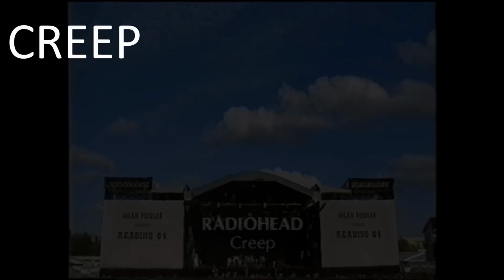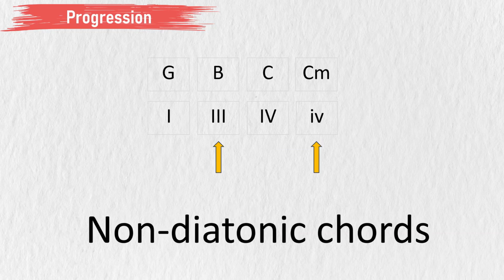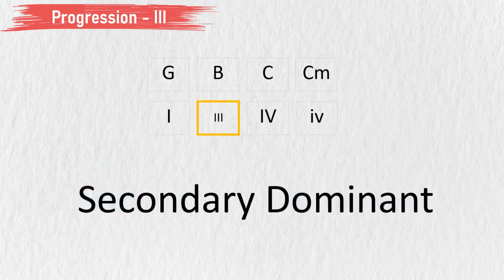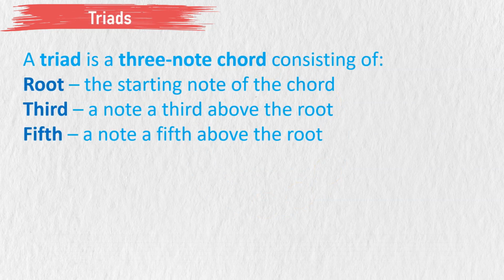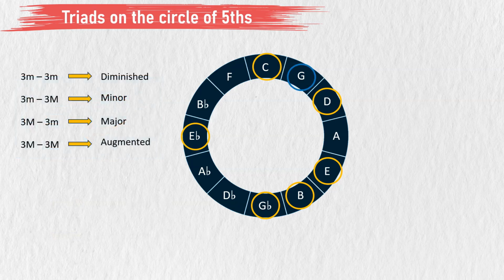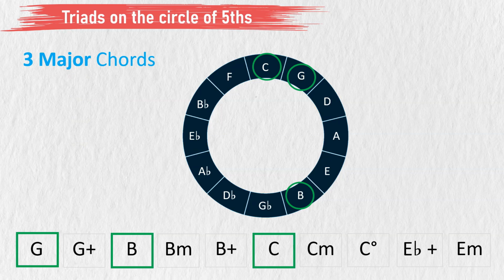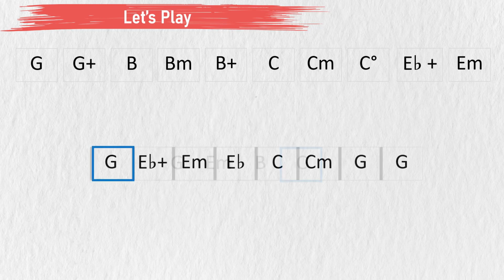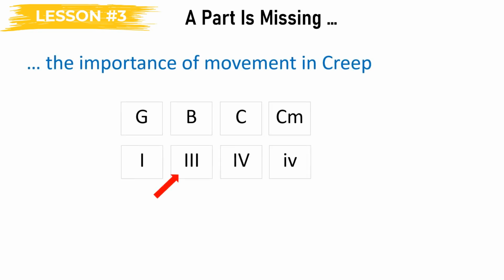Radiohead - An alternative analysis of Creep - E3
Creep, one of Radiohead's most well-known songs: 8 bars, 4 chords repeated throughout the entire piece. All the analyses you can find on the web about this song point out that these 2 chords are NON-diatonic.
What if all the chords were diatonic instead and belonged to a specific scale?

SUMMARY
00:00 Intro
00:30 The Chords progression
00:58 Other modal scales?
01:31 The III has a Secondary Dominant Function
02:27 The iv create a Deceptive MInor Cadence
02:55 The Creep Scale
03:32 Triads on the Circle of 5ths
04:44 Harmonization of the Creep Scale
05:55 3 Major Chords, 3 Minor chords, 1 Diminuished Chord, 3 Augmented Chords
06:16 Let's Play the Creep Chords
07:30 Lesson N.1 - The Creep Scale ...
07:48 Lesson N.2 - The Road To Nowhere
08:06 Lesson N.3 - A PArt is Missing ...
08:24 Thank You